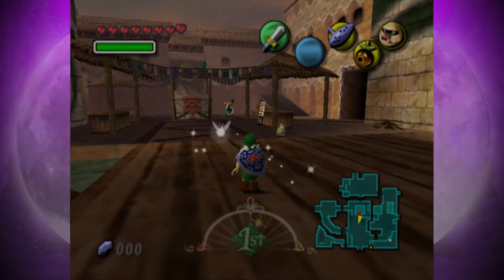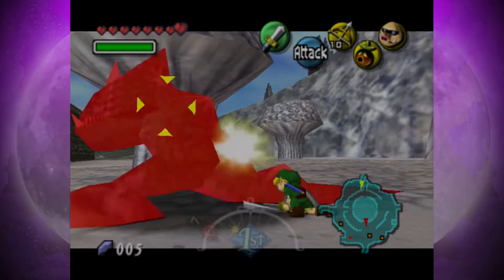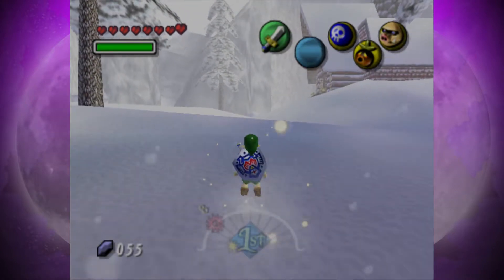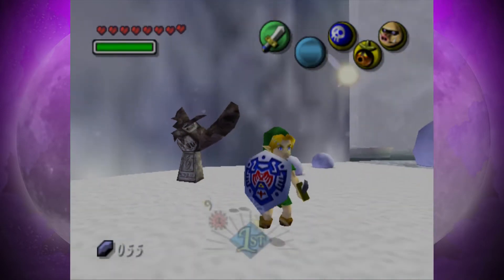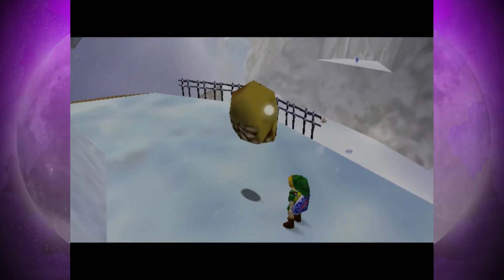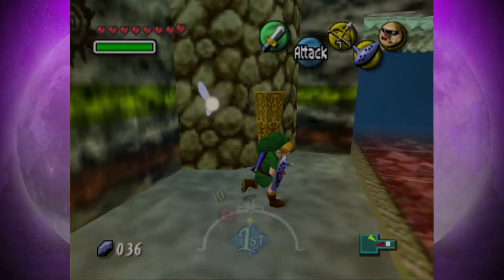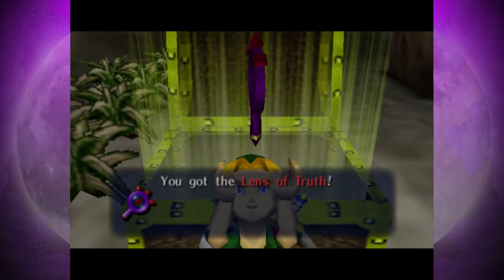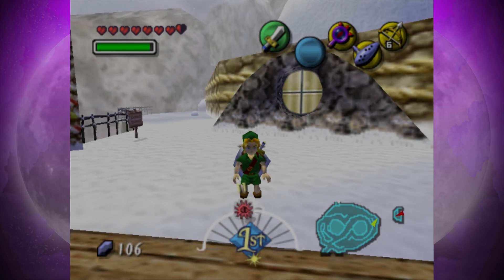The Legend of Zelda: Majora's Mask - Episode 17 - "Daunting Apperances"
"Do not be daunted by appearances."
- Kaepora Gaebora, 2000

Welcome to my brand new LP of The Legend of Zelda: Majora's Mask on the Nintendo 64! (Played on Wii U Virtual Console). This LP is going to have the game beat at 100%, so I will be collecting all Heart Containers, Upgrades, Stray Fairies, Masks, etc. I will also be showing off alternative cutscenes that some of you may never have known about. So, it's going to be a long ride, but I hope you all enjoy it as much as I will playing this gem!

Are you aware that while I am doing Majora's Mask, I am also doing a collab on another channel as well? See Harry play through the game for the very first time as I guide him through it with help: